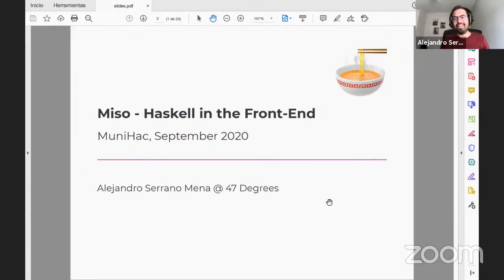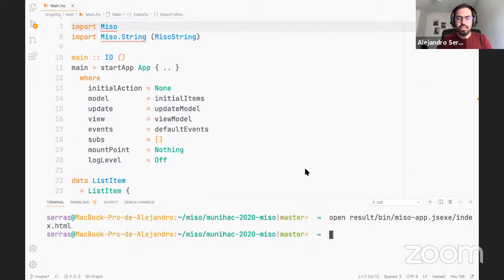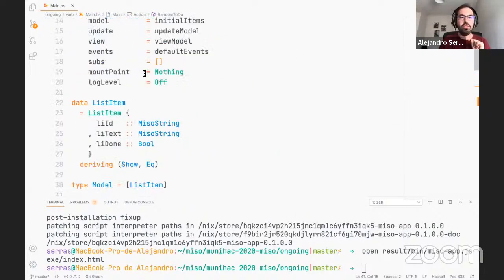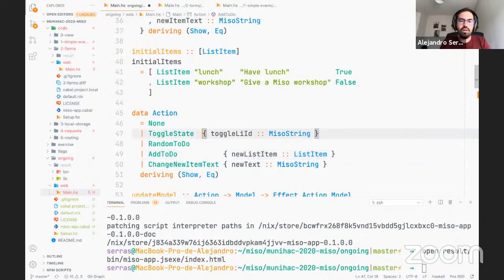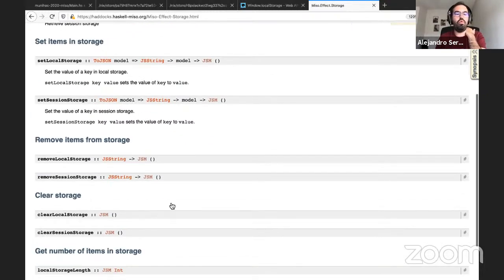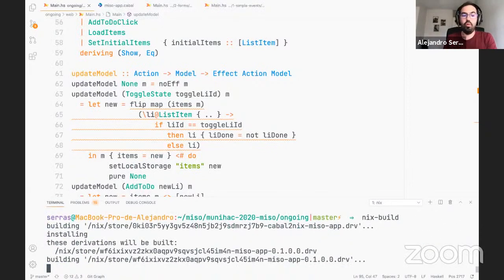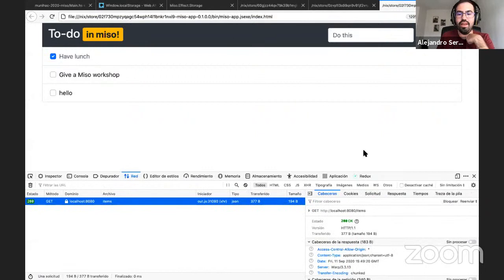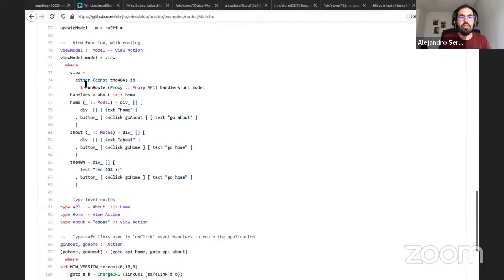MuniHac 2020 - Workshop: Alejandro Serrano - Miso: Haskell in the front-end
Haskell has no shortage of good libraries to develop back-end services: Servant, Yesod, Persistent, you name it. But how about the front-end? Enter Miso, a modern framework, in the trail of the well-known React. As opposed to Elm or PureScript, Miso uses the same GHC compiler we know and love, so sharing code between client and server is as easier as it can get!

Prerequisites
No need of advanced knowledge, apart from basic Haskell (algebraic data types, functions, IO monad).

Workshop Preparation
In order to take the workshop, you need to install Nix and follow the instructions in the "Begin" section of the Miso manual